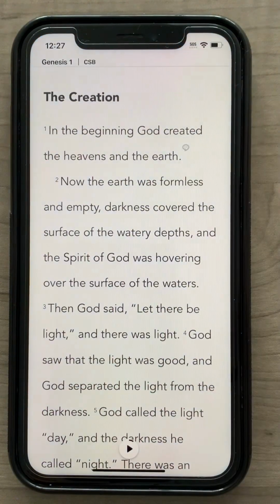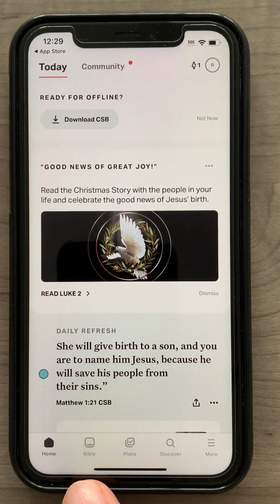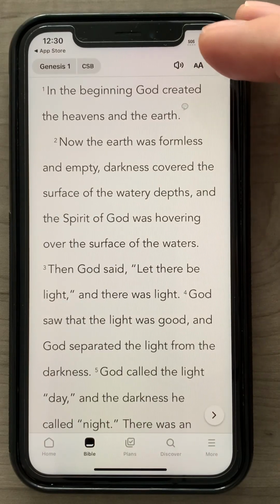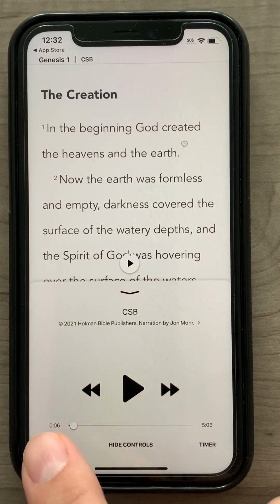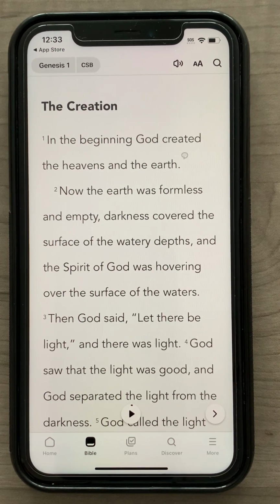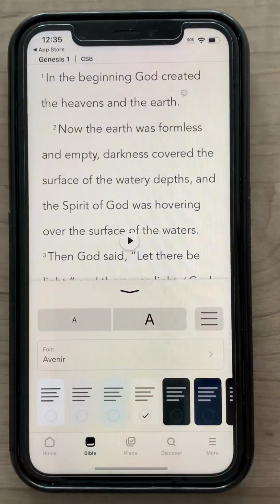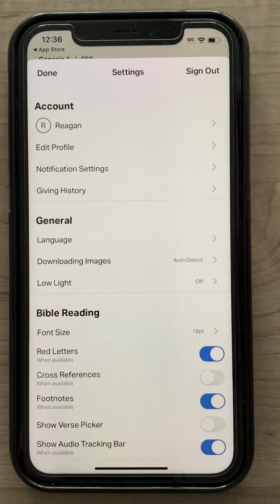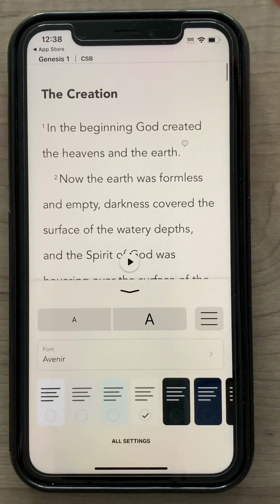Using the YouVersion Bible App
This app will be your best friend as you journey through the Bible in a year!  This video is of the iPhone version but the android version is very similar.